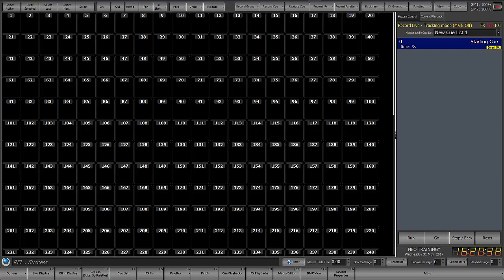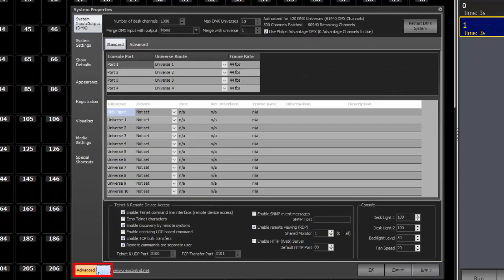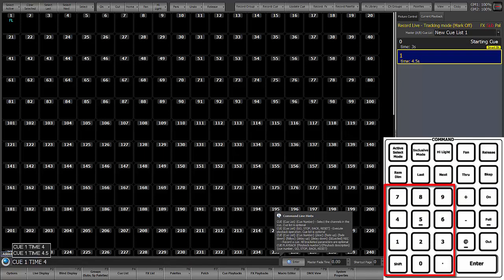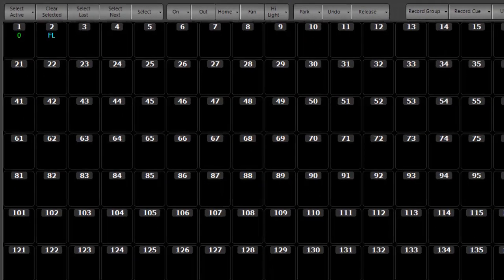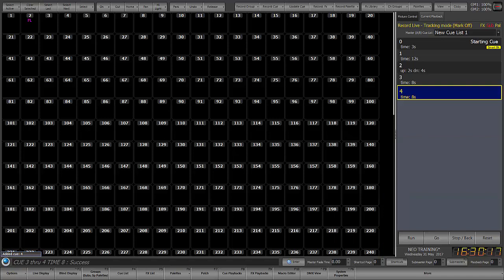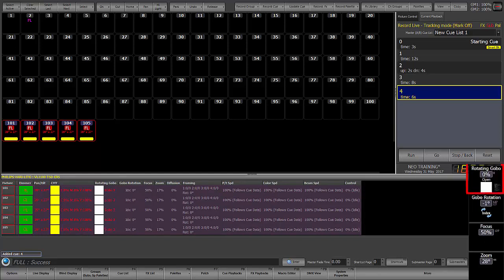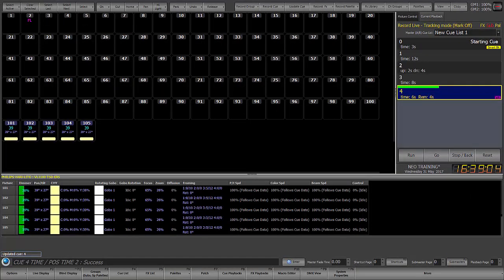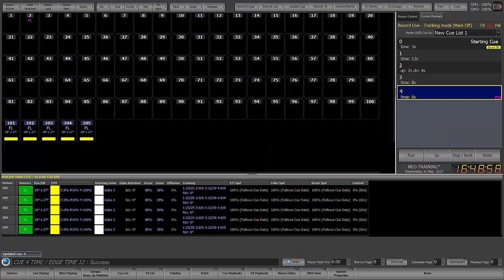Strand Neo 3.8 - Cue Time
This Strand Neo video covers Cue Time.